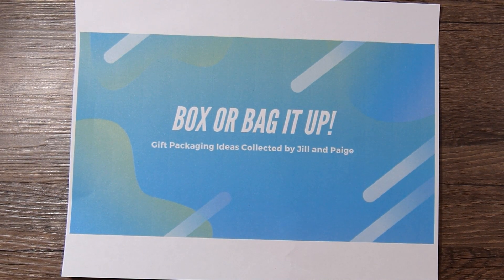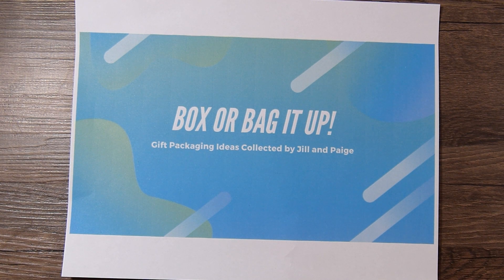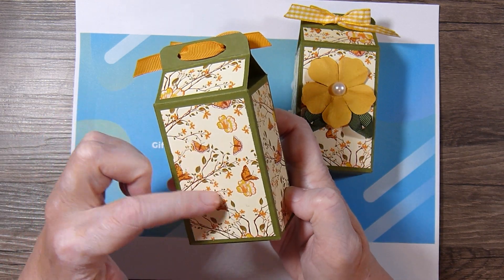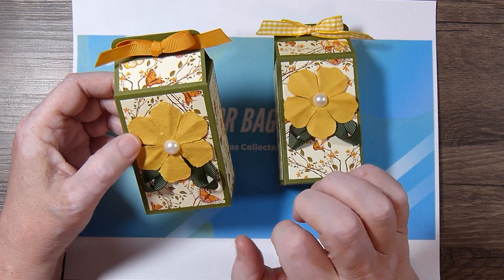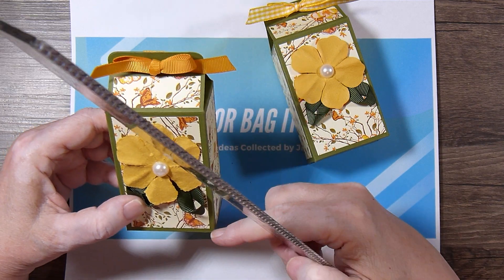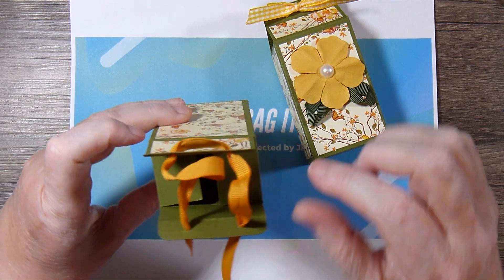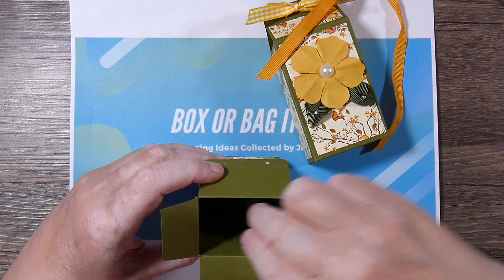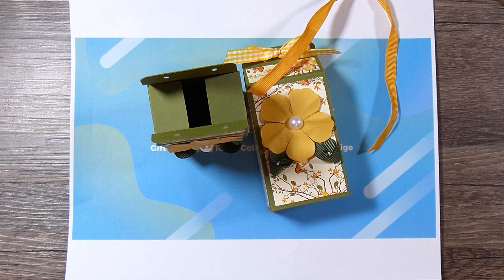Box or Bag It Up//May